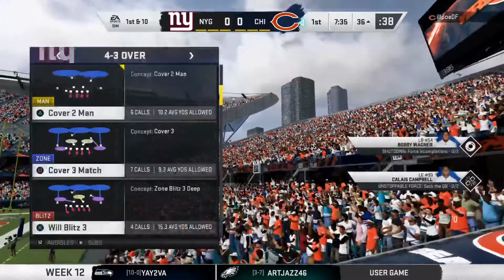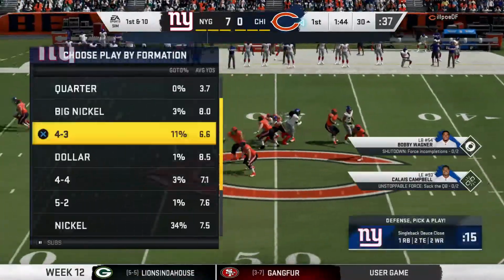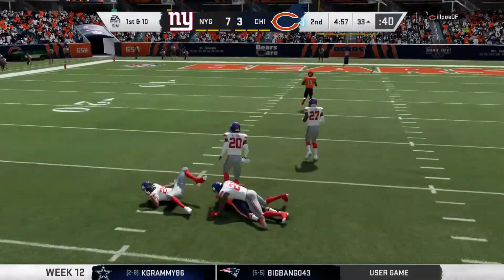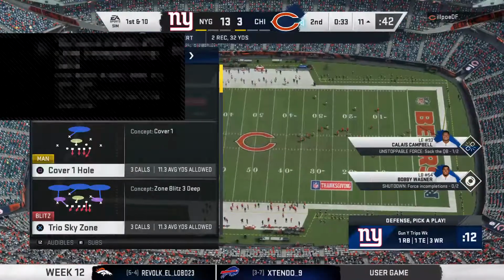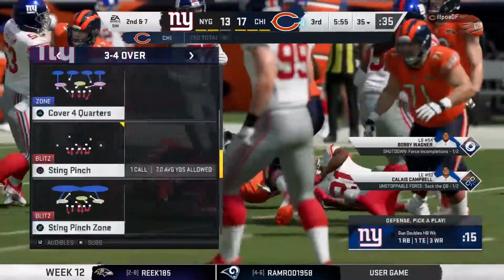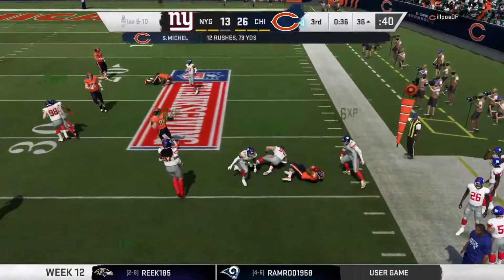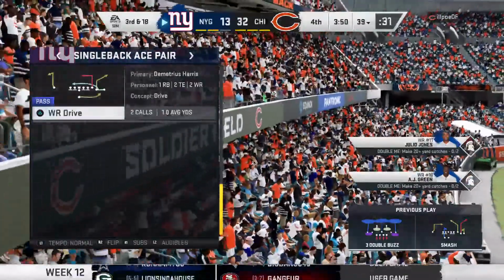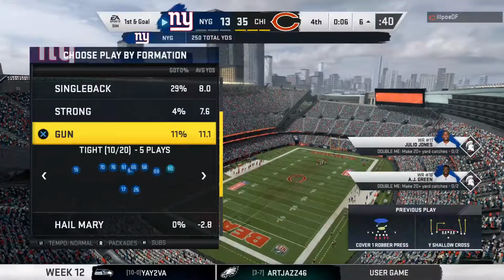badazz30349's Live PS4 Broadcast